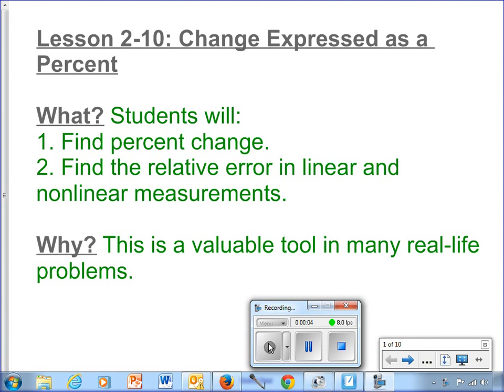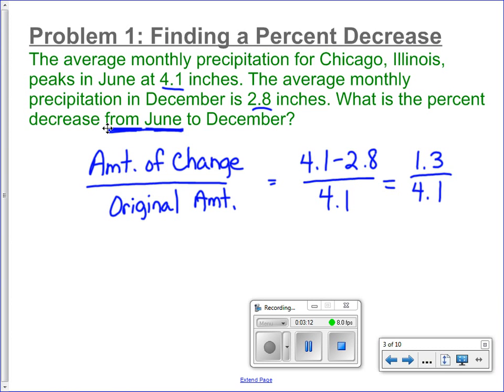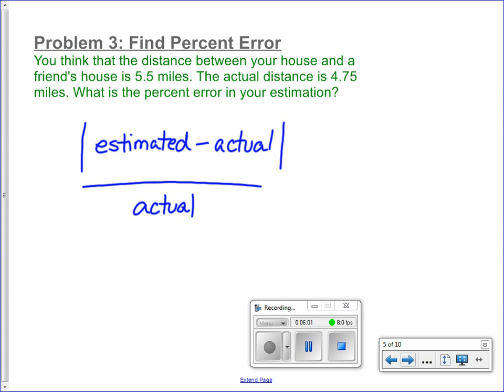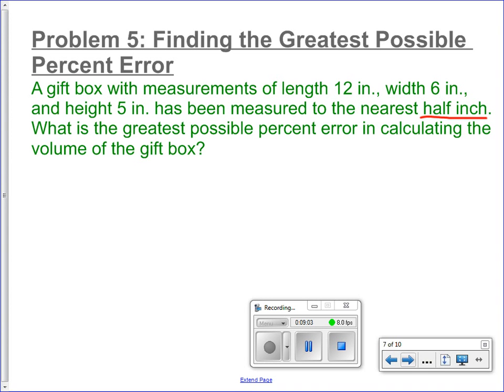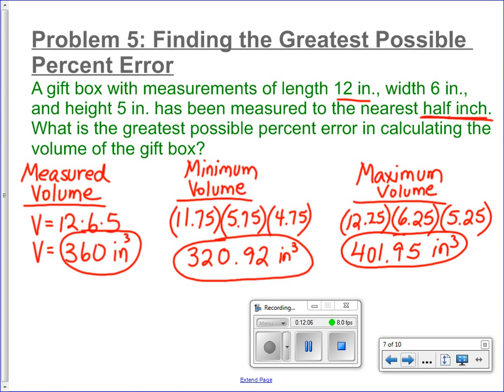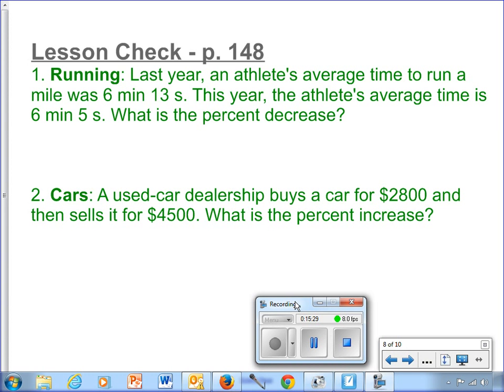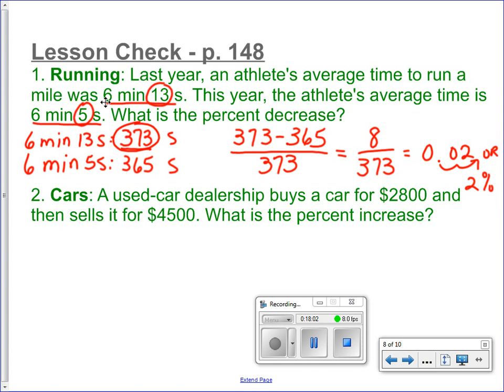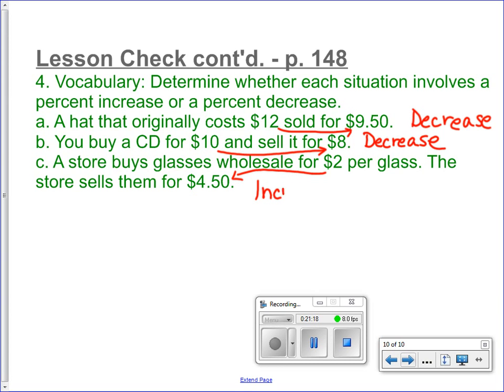2014 Lesson 2 10 High quality and size